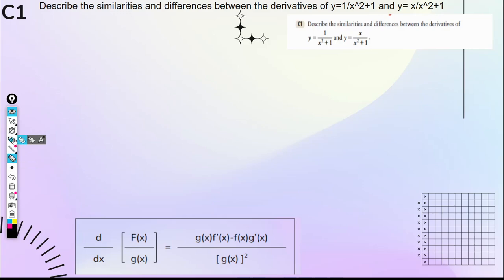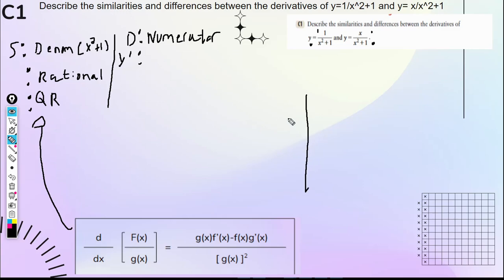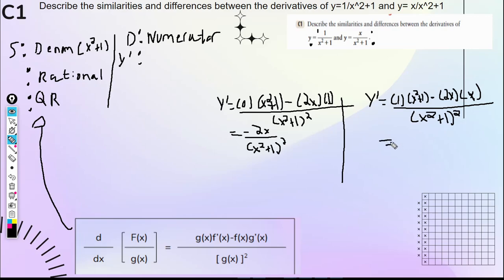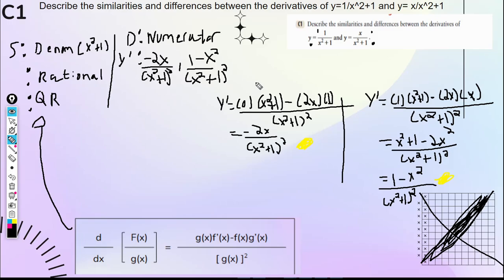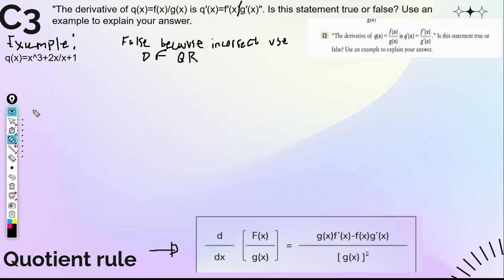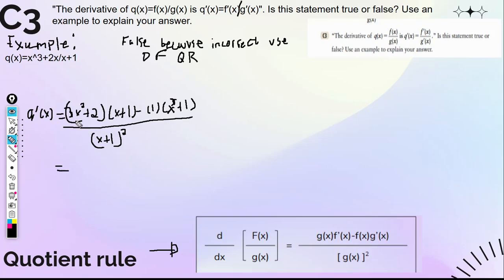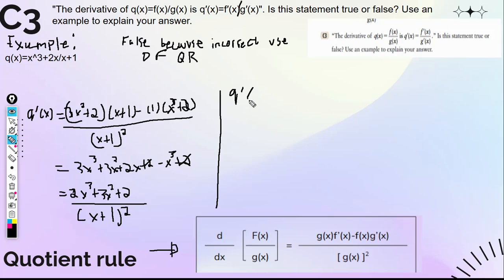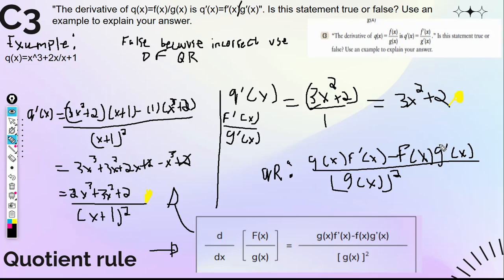CYU REDO (2.5 C1,C3)